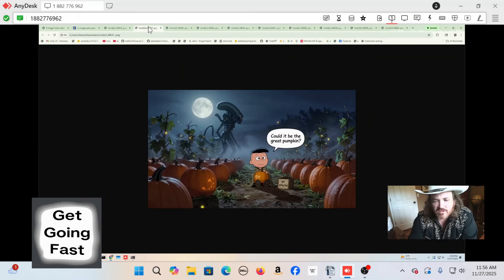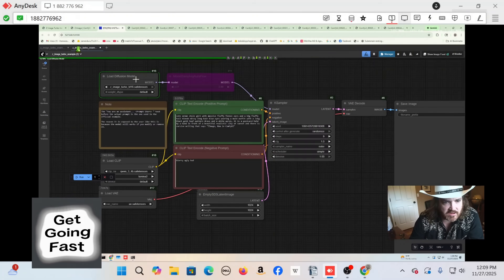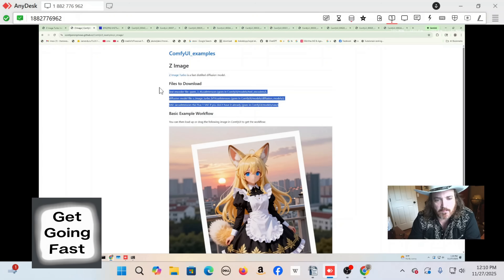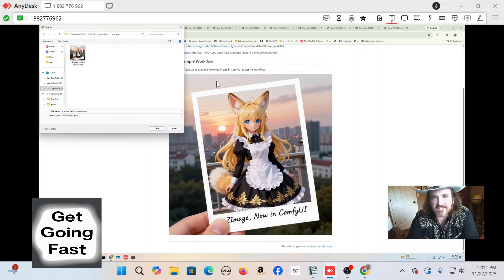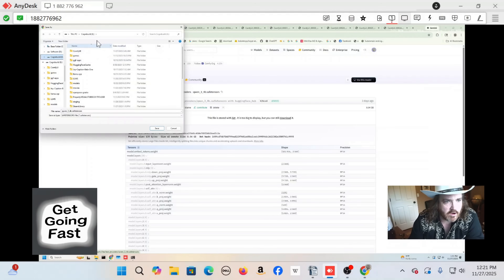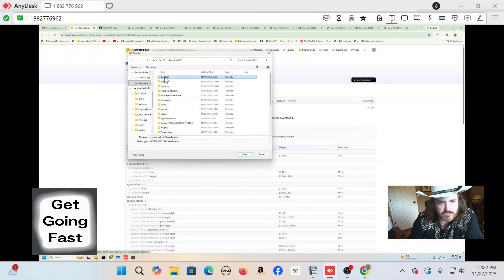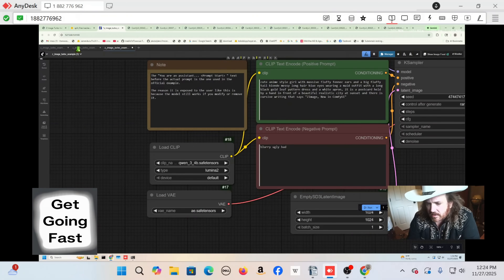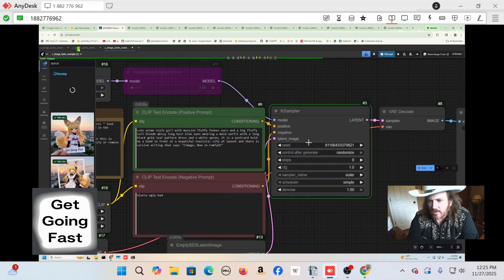Z-Image ComfyUI Installation - The Holy Grail of Low VRAM Generation?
Learn how to install the newest SOTA lightweight creator on the scene! Z Image was trained on only 6B parameters which keeps it fast, responsive, and smooth inside ComfyUI. Even with its small footprint it still delivers high quality photorealism, strong likeness generation, bilingual text, and full uncensored output for both SFW and NSFW creativity.

Image generation as low as 8gb VRAM!

Z Image Turbo takes everything even further with blazing fast rendering that leaves larger models behind. Flux can take more than a minute on some systems, while Z Image Turbo averages around 7 seconds on a 4090 while staying sharp and detailed. This installer sets up everything automatically and includes a ready to run workflow so you can start generating right away.